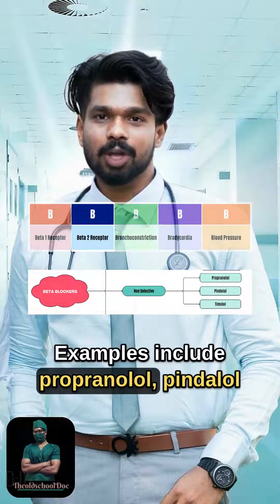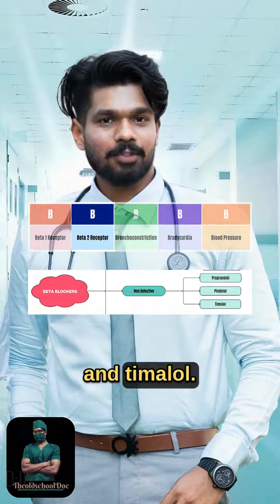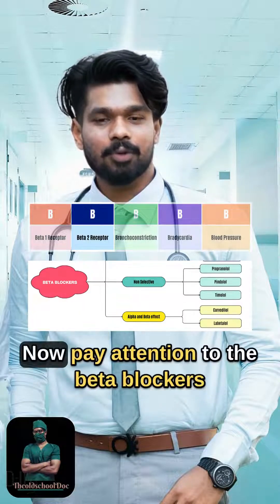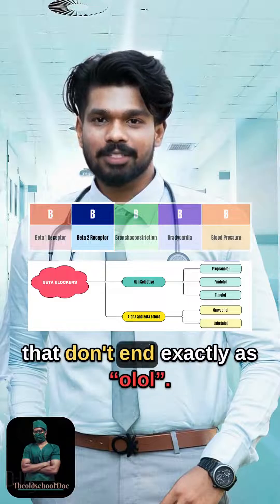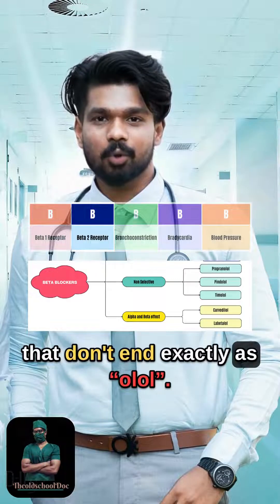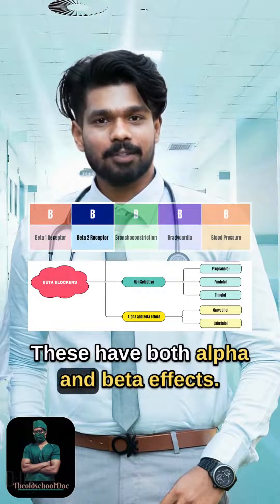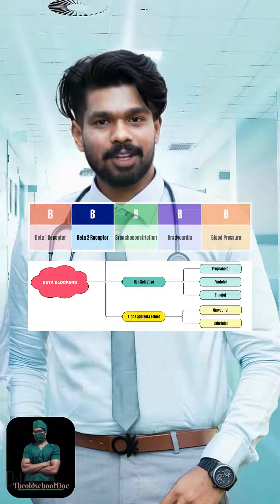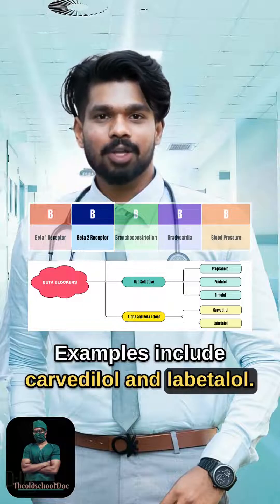BETA-BLOCKERS | Remember these 5 B’s to remember almost everything| Pharmacology | The OldSchool Doc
🔹“ONE TOPIC A DAY”🔹
 by THE OLD SCHOOL DOC.
Where you sit back, Relax and watch our video on one important topic, Everyday.

The Topic for the day is “BETA-BLOCKERS, Remember these 5 B’s to remember almost everything important about Beta-blockers”